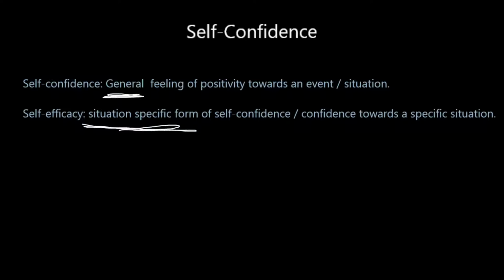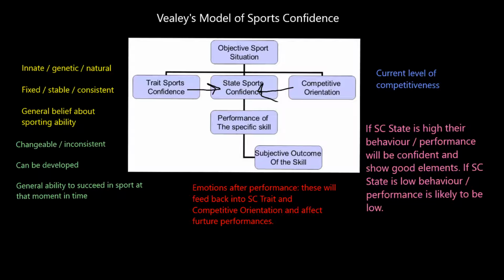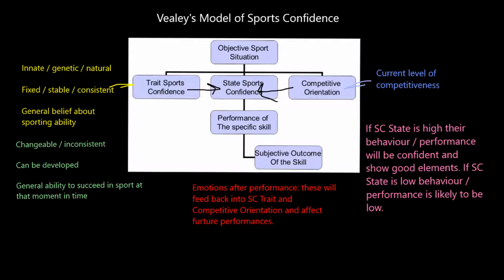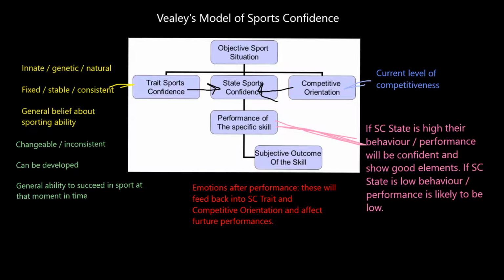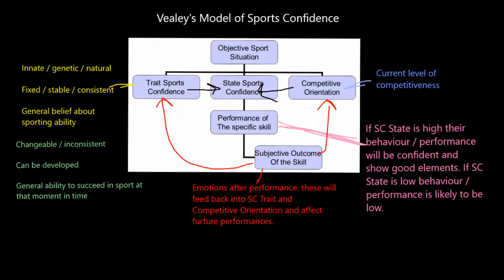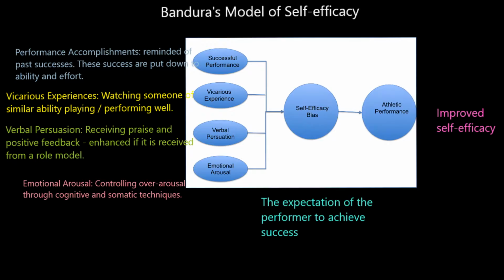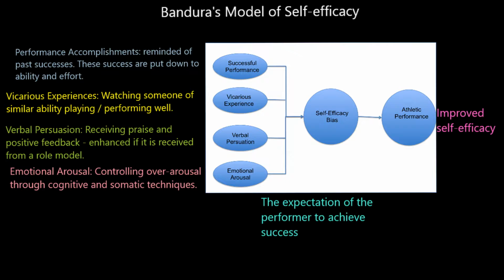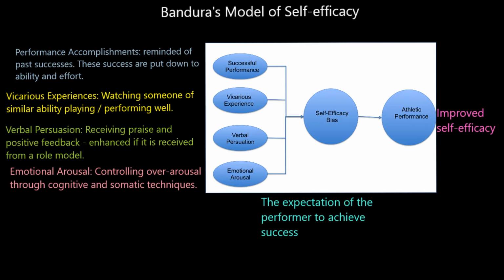Self-Confidence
OCR A level PE